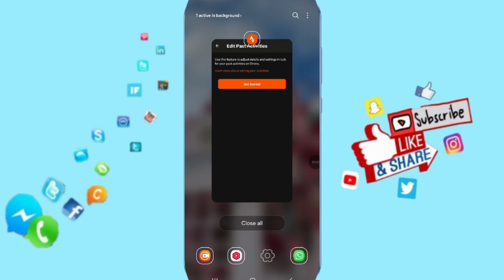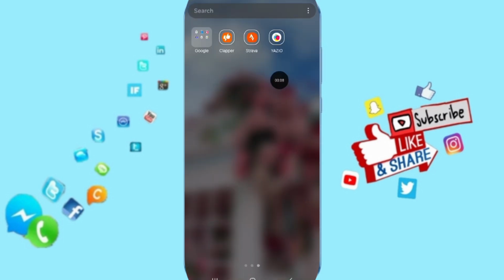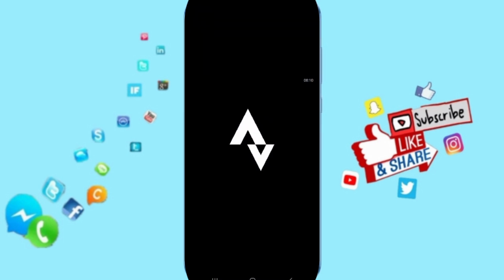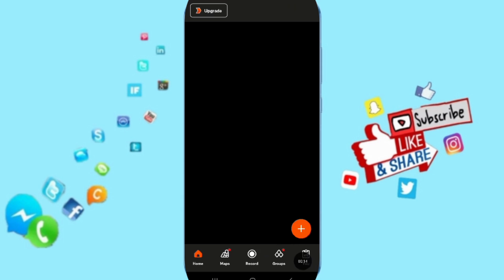How To Edit Past Activities On Strava App | Step By Step